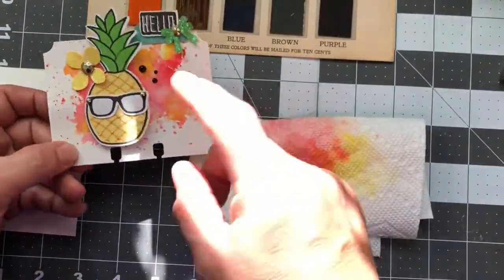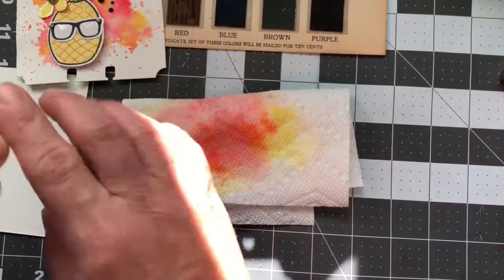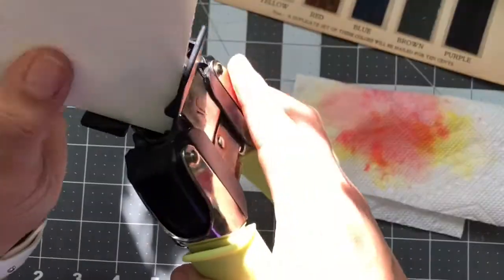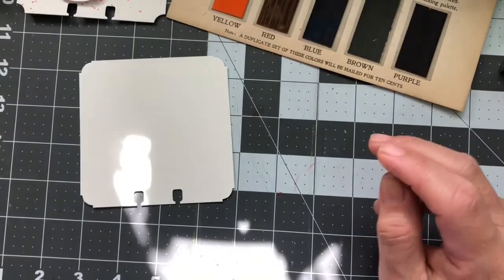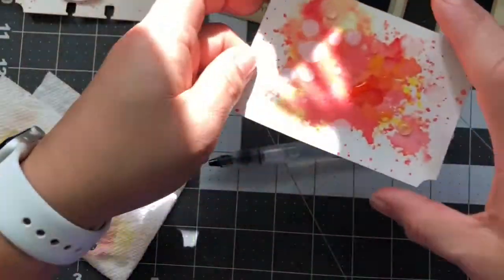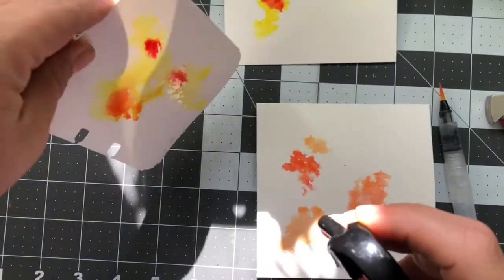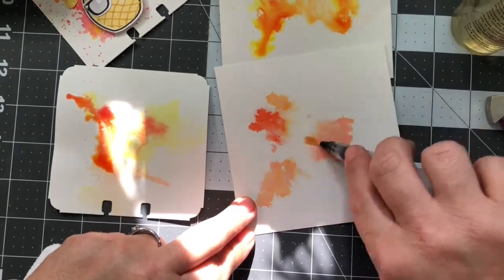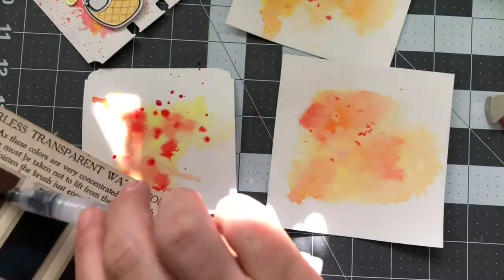Peerless watercolor Memory Dex Card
Teresa’s pest control company:
County-wide pest control-